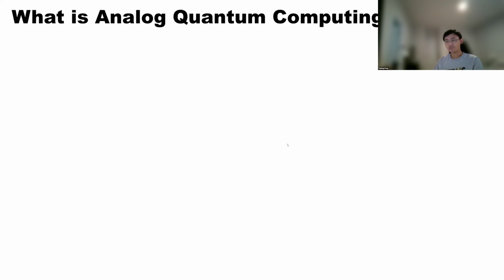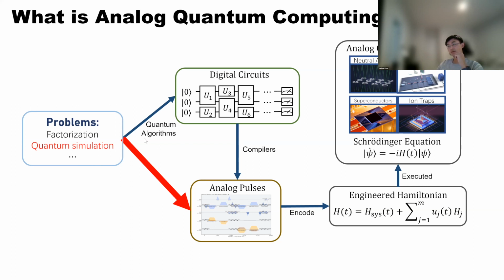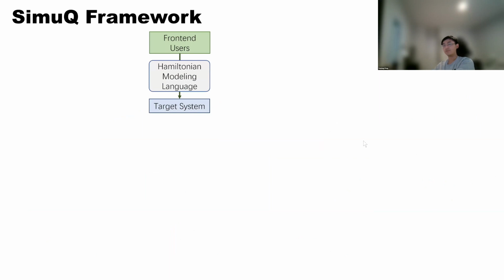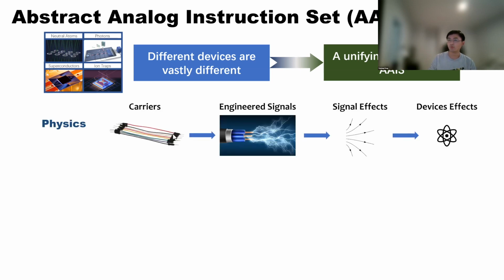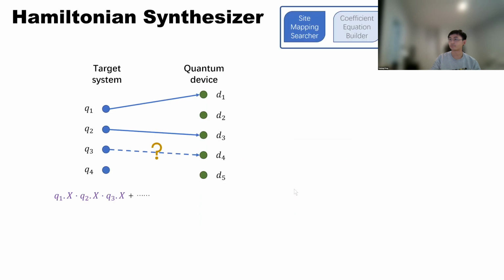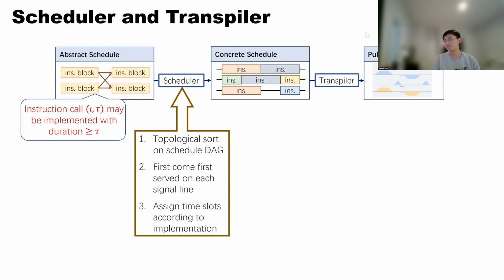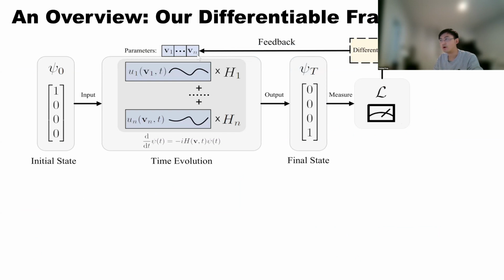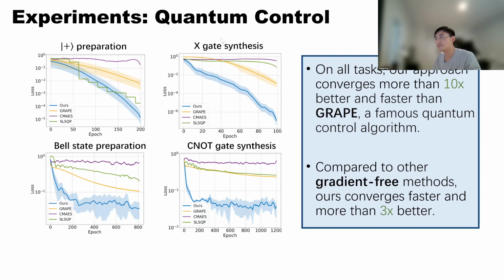QuCS Lecture23: Yuxiang Peng(UMD), Software Tools for Analog Quantum Computing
QuCS Lecture23: Software Tools for Analog Quantum Computing

Speaker:  Yuxiang Peng, PhD student, University of Maryland, College Park